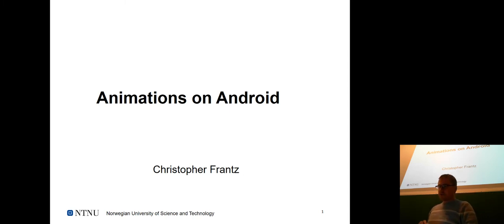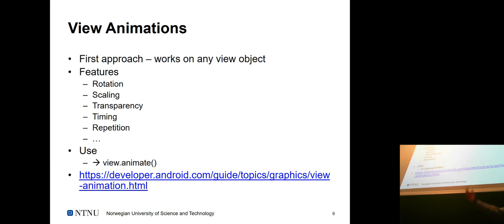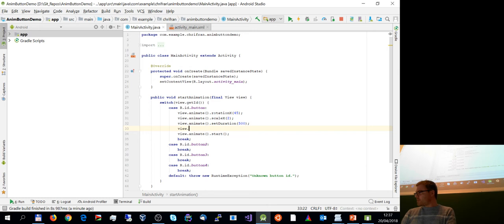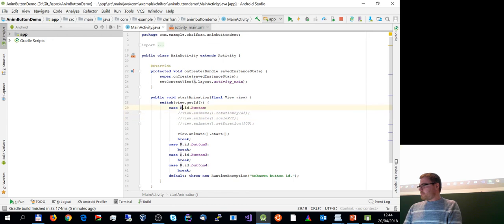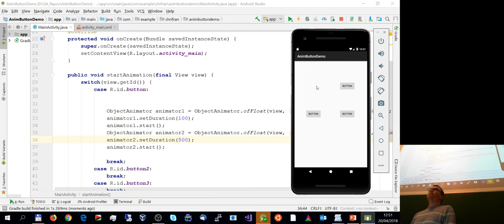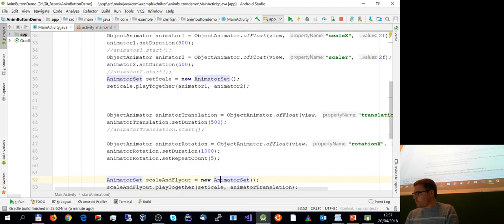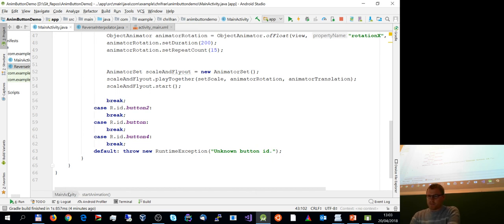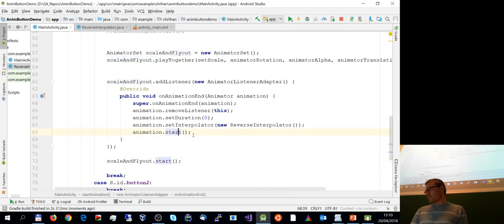IMT3602 Profession Programming ethics